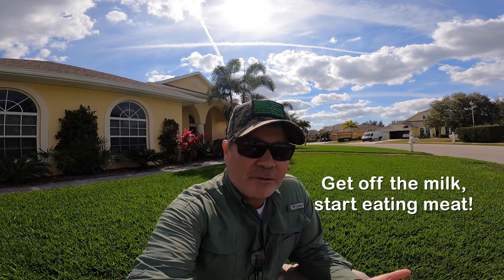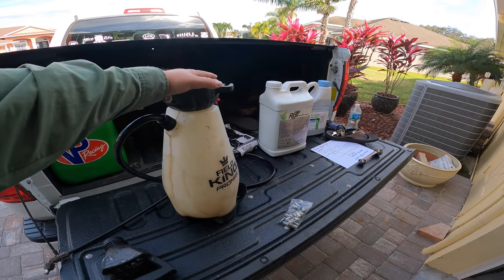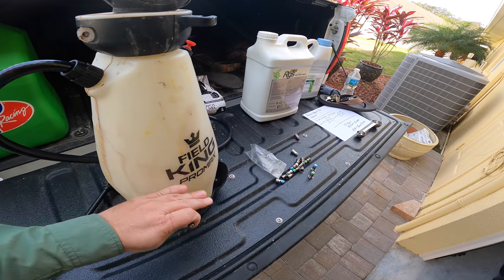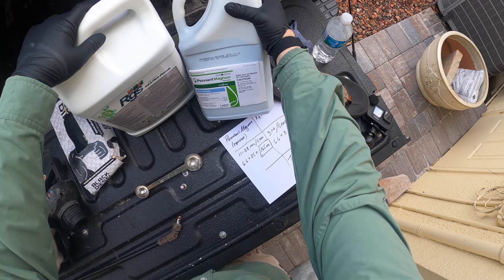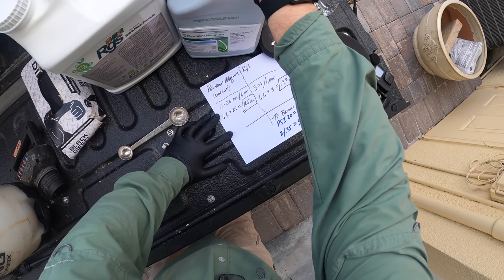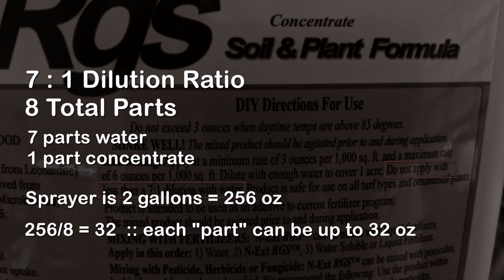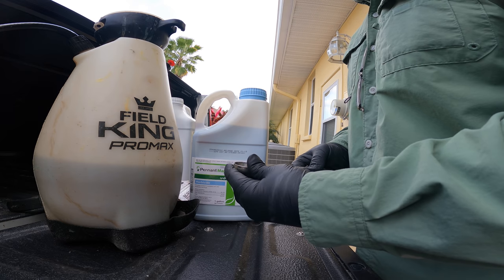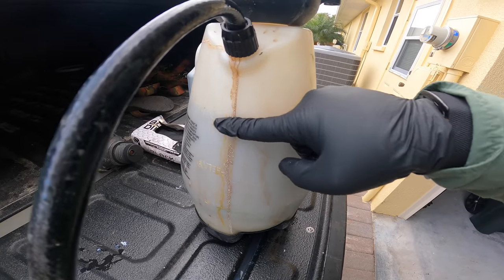Big Lawn, Tiny Sprayer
How to spray a 6,600 sq ft lawn with a 2 gallon sprayer. This is part one where I take you through the math. I like giving out advanced tips as it helps you gain more and more flexibility in your strategy moving forward.

Here is another blog post that I wrote in the fall and it's got even more detail linked and some unlisted videos I made. It's using the same approach but with a 4,000 sq ft lawn. Remember, repetition is the key to learning.

Here's the Field King sprayer: